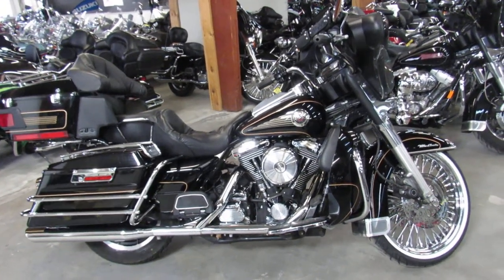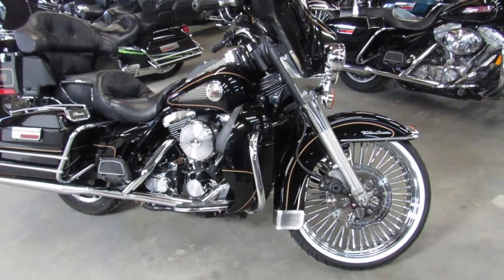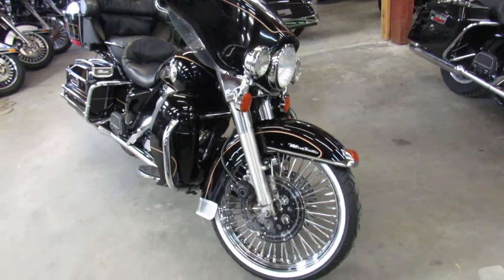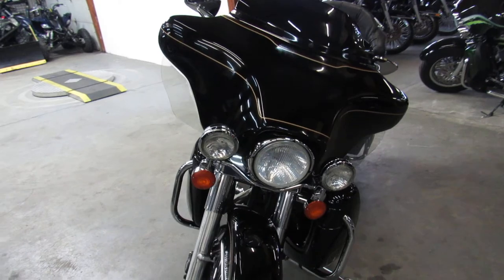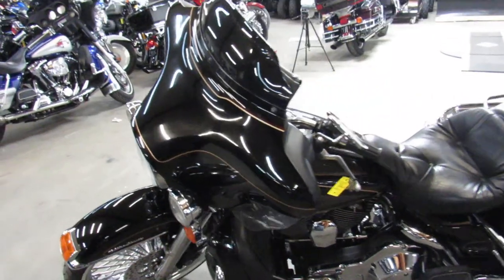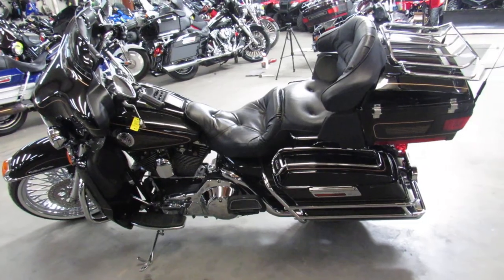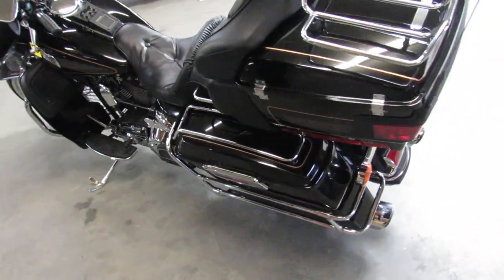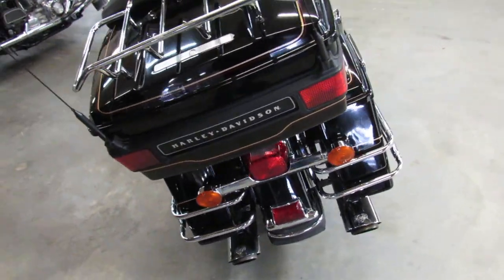Used 1997 Harley Ultra Classic for sale in Michigan U4143